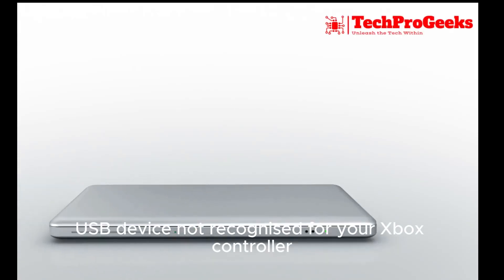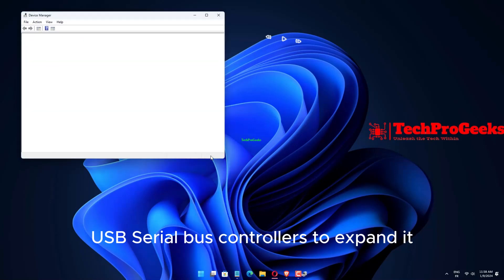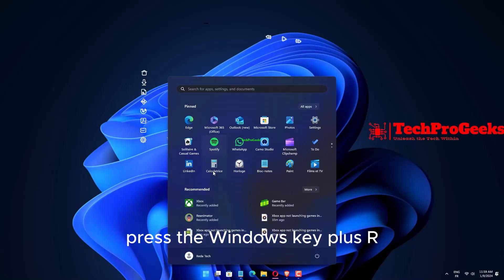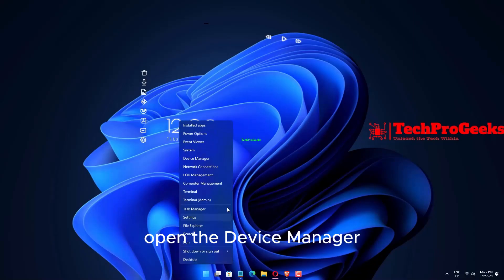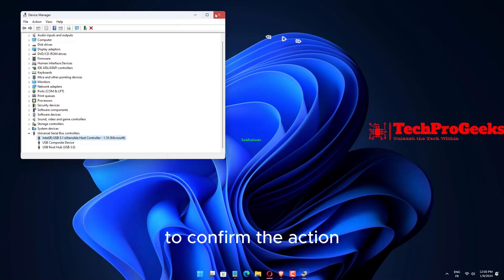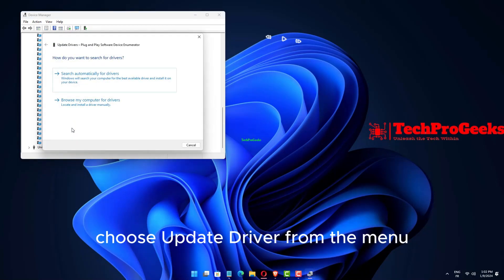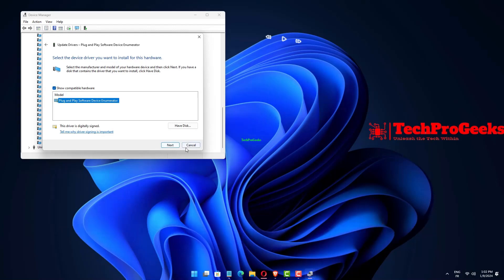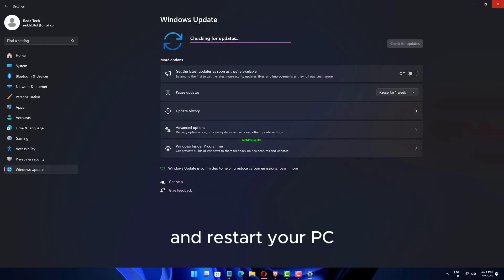5 FIX your Xbox Controller Driver Errors in Windows 11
Having problems with the Xbox Controller driver on Windows 11? We have the simple solution for you! In this video, we discuss frequent Xbox Controller driver issues and offer easy fixes. Take a deep dive into troubleshooting as we examine several reasons, such as outdated drivers or connectivity issues, and walk you through methodical fixes. See the video, read our thorough tutorial, and wave goodbye to Windows 11 Xbox Controller driver issues. Ensure that your Xbox Controller provides a flawless gaming experience.
Having trouble with Windows 11's Xbox Controller driver errors? Examine simple solutions in this extensive tutorial. Discover possible reasons and adhere to detailed fixes to have a flawless gaming experience with your Xbox Controller.

00:00 Intro
00:10 Update USB Drivers
00:40 Run Hardware and Devices Troubleshooter
01:04 Reinstall Xbox Controller Drivers
01:25 Update Plug And Play Software Device Enumerator Driver
02:02 Update Your PC
02:34 Outro